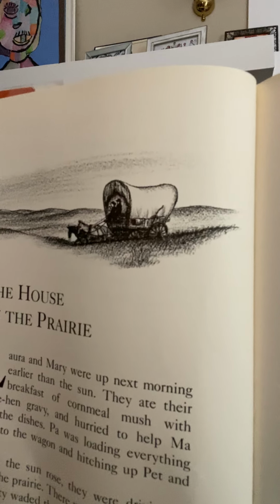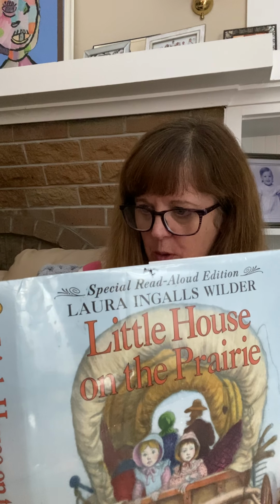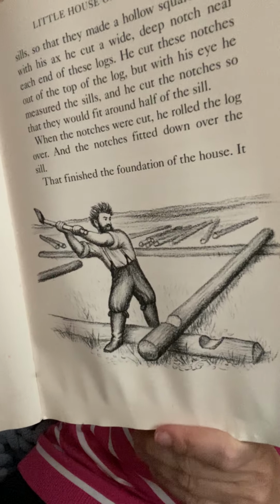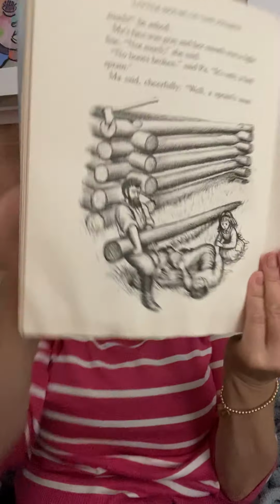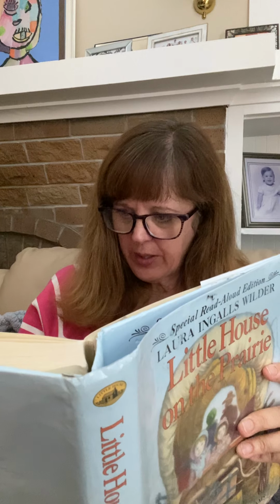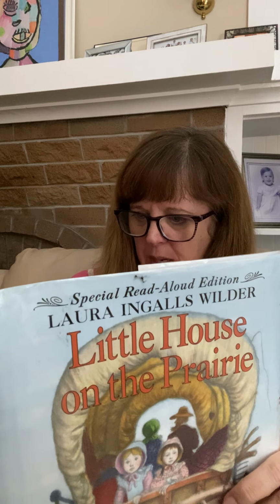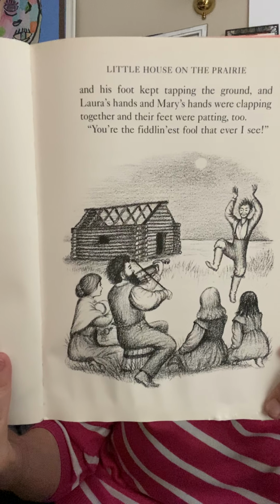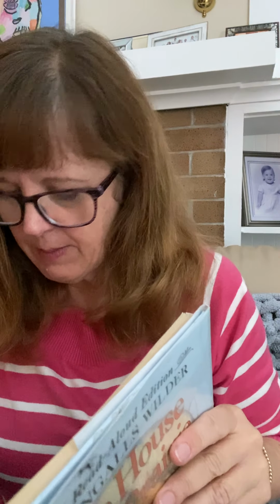Chpt 5 (LHP)